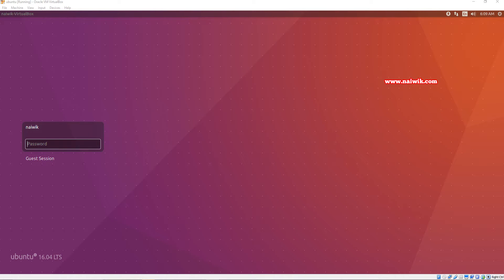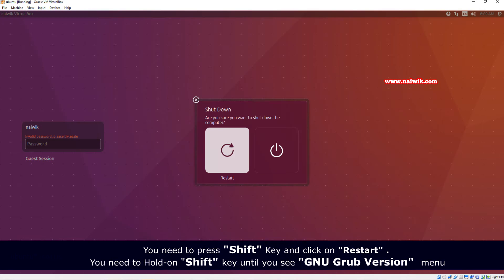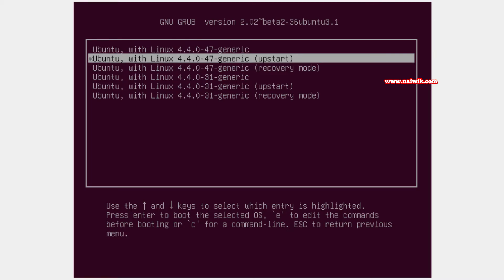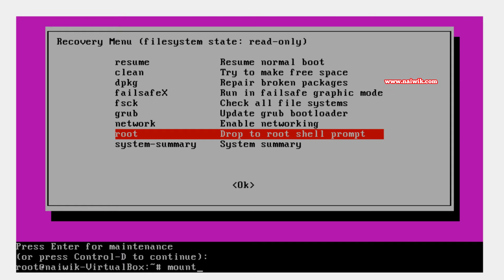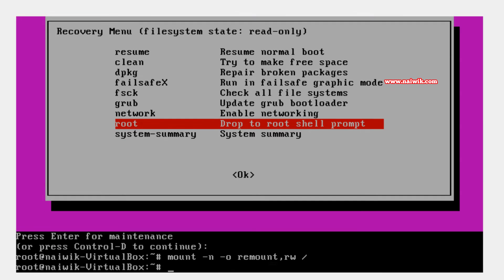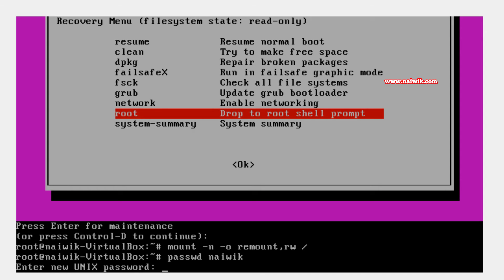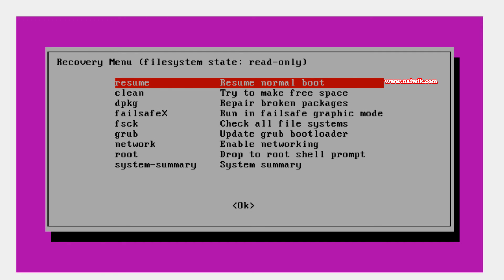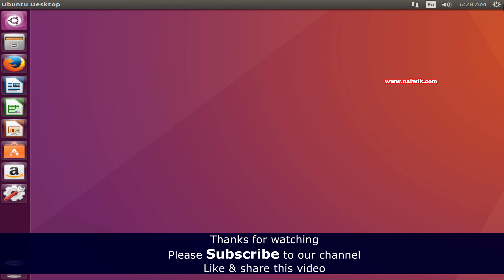Forgot Ubuntu Login password ? | Reset root password in Ubuntu 14.04 | 16.04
In this video you will see how to Reset Root [administrative] user password in Ubuntu 14.04 | 15.04 | 16.04  ||  In this video you will see how i reset the forgotten ubuntu password in virtualbox..It is very easy to change the Ubuntu password which you forgot.

To Reset the password restart the system, and after the BIOS screen, hold down the left Shift key. You will then be prompted by a "GNU GRUB Menu". Use the arrow keys and select the "Recovery Mode"
Now you get the Recovery Menu
from the Recovery menu Select the "root" option
Now you have the root prompt window at the bottom you need enter the following commands to change the root password in ubuntu in command line

mount -n -o remount,rw /
passwd yourusername
Enter the new password & Retype the new password
Exit